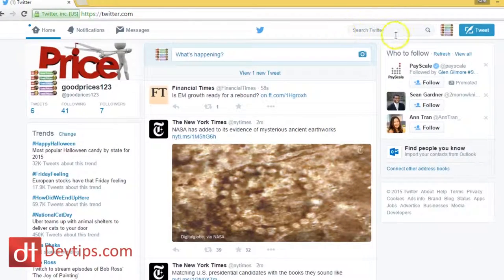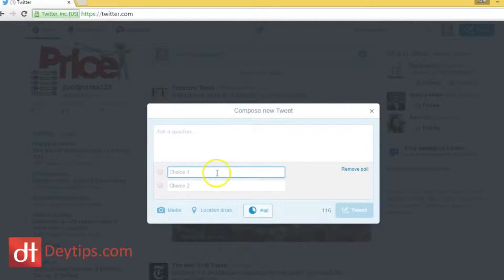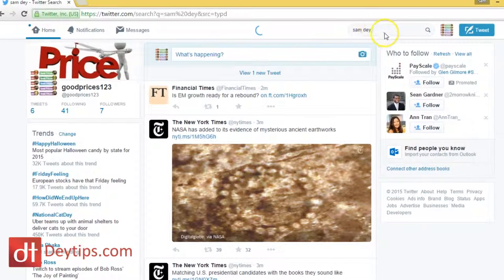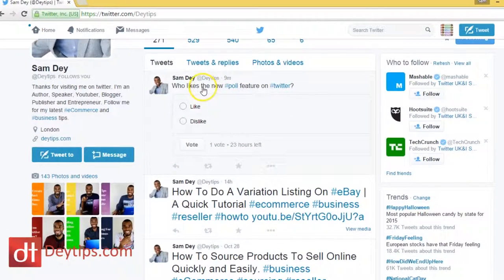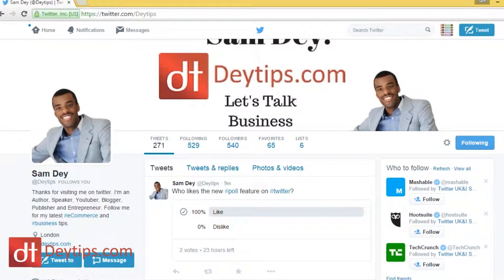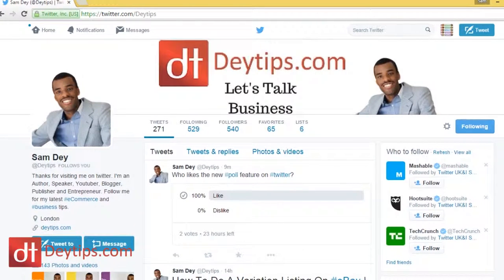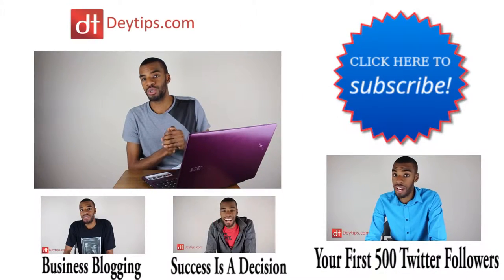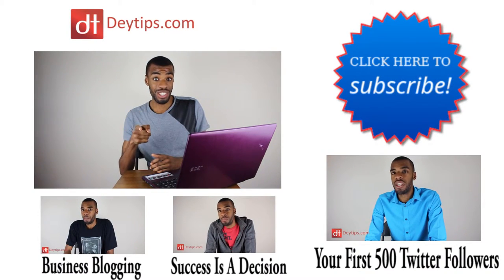Twitter Poll | What's Up With The New Twitter Polls?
In this video I am speaking about the new twitter poll feature. Twitter recently launched a new feature on their website which allows you to create polls and get quick feedback from your followers. This feature should help you to generate data for your business for new campaigns that you may be thinking about running. So, if you were wondering what that new poll button feature on twitter was actually for now you no. No doubt it might start being used more and more frequently over the next few months so watch out for the influx!

Sam Dey